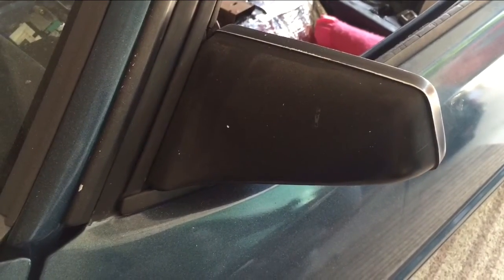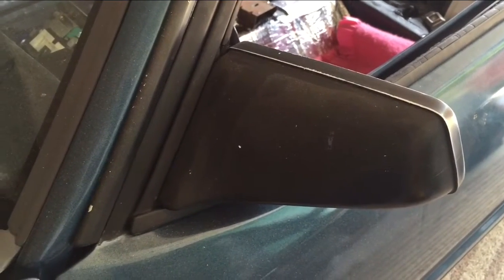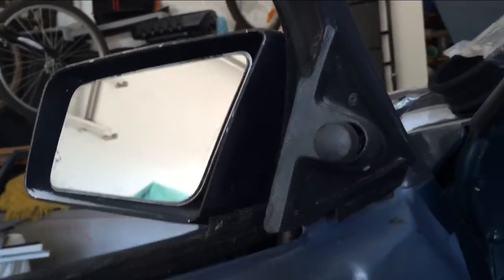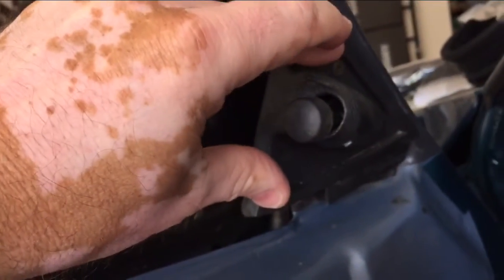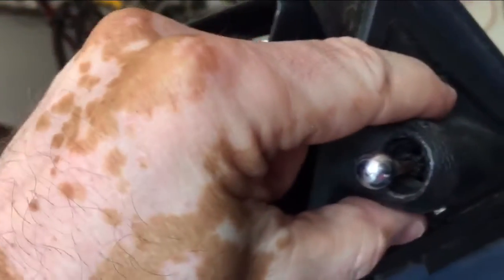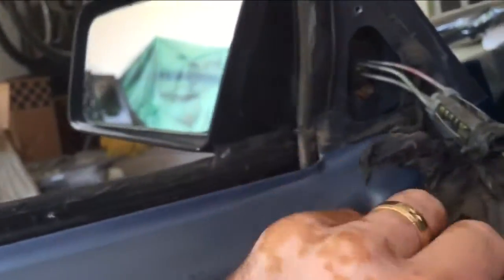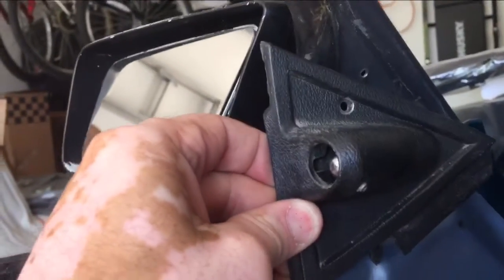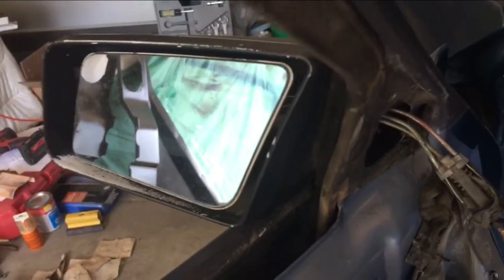Removing side mirror on 1986 Foxbody Mustang